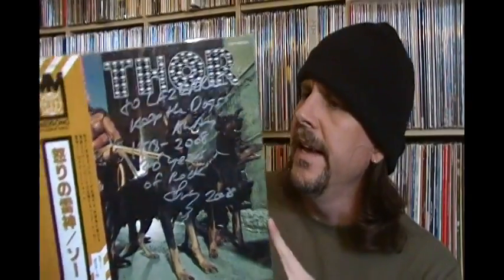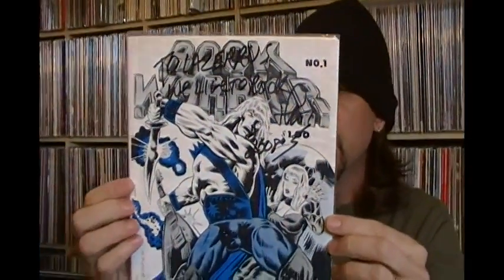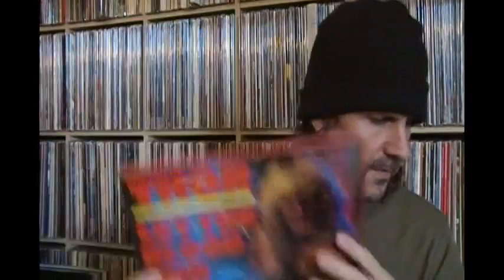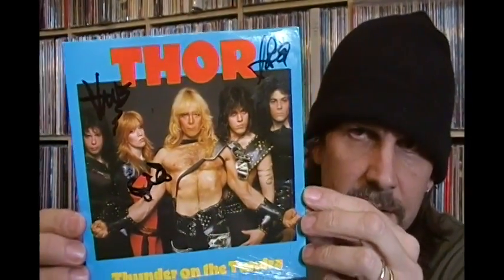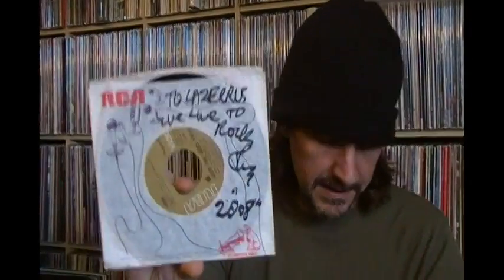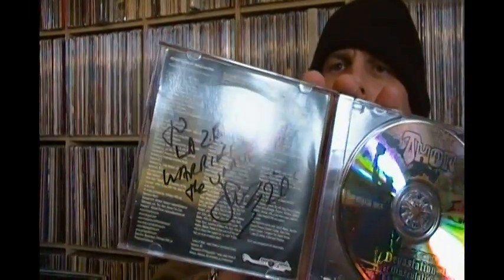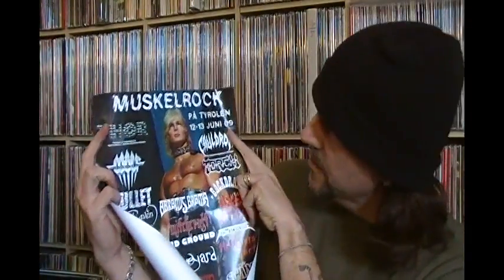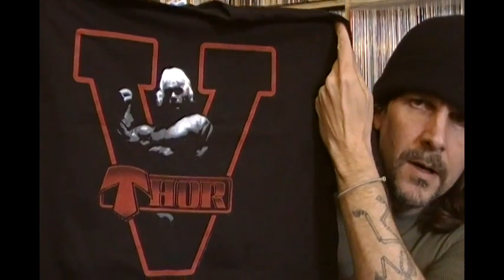Vinyl Collection Spotlight "THOR" for KoolRanchDressing "River"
Showcasing my THOR Collection \,,/